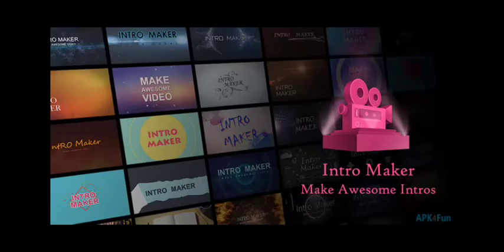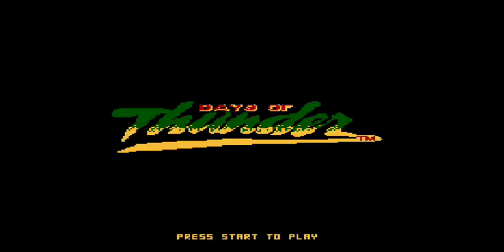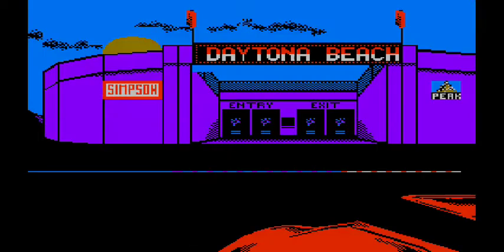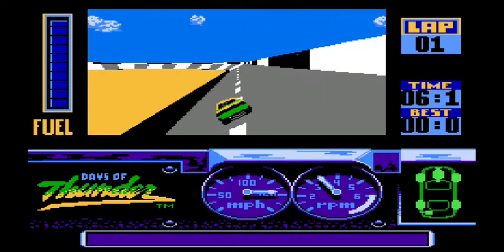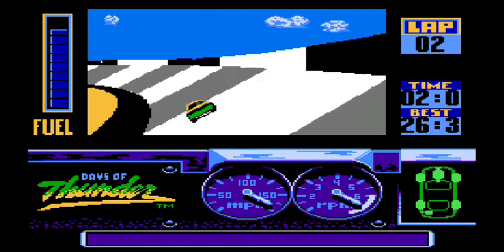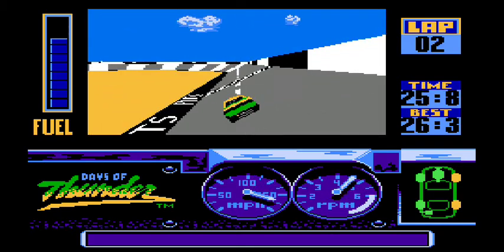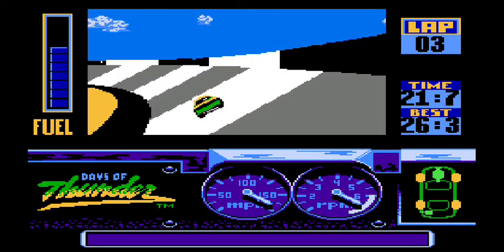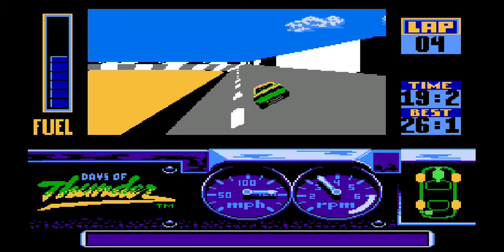!!!Impressive NES Game!!!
Here is the link to Intro Maker Get started today!!

More than 1,000,000 creative videos in TikTok!